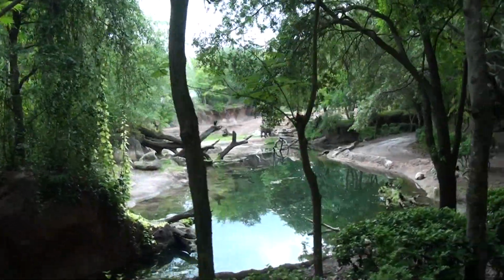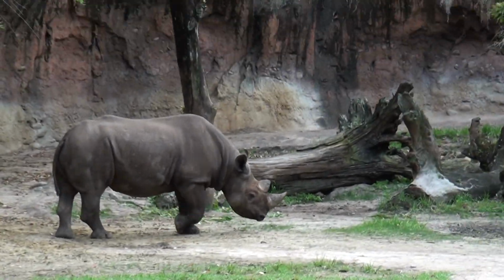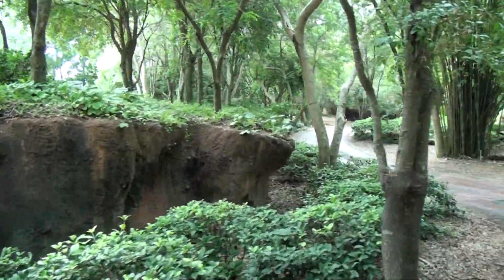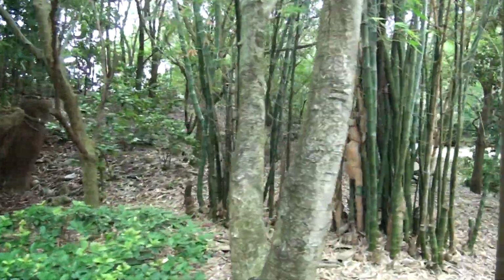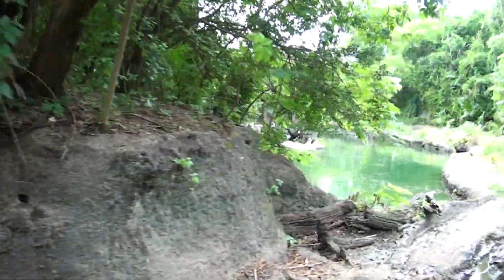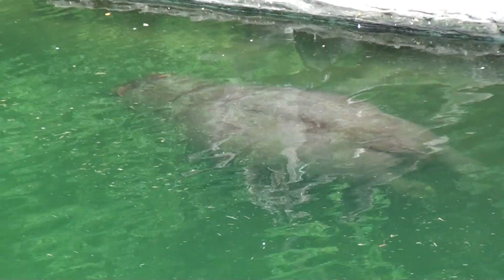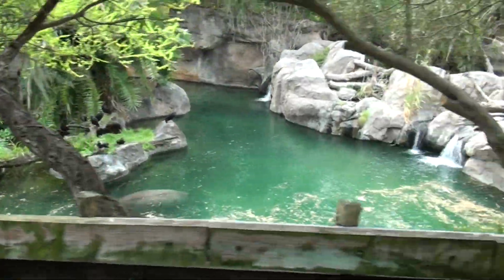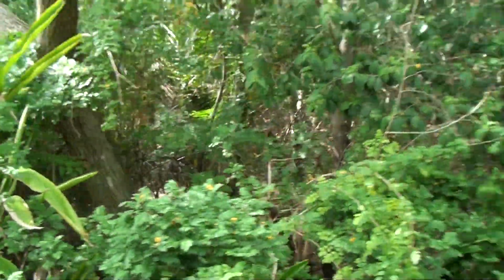Kilimanjaro Safaris tour featuring Rhinos, Hippos, Crocodiles and more Part 2